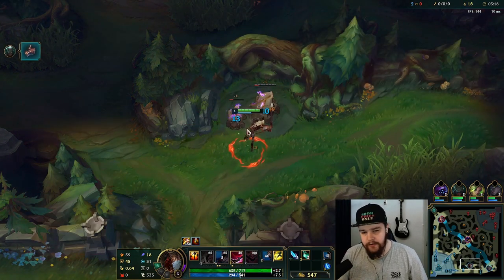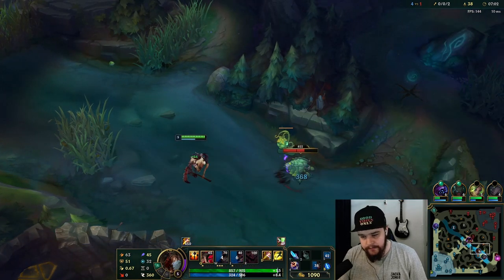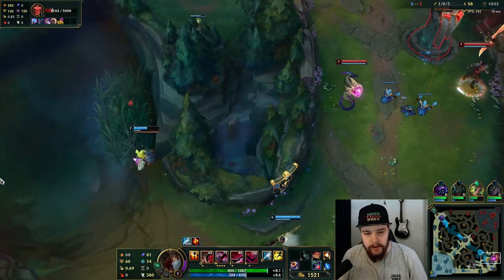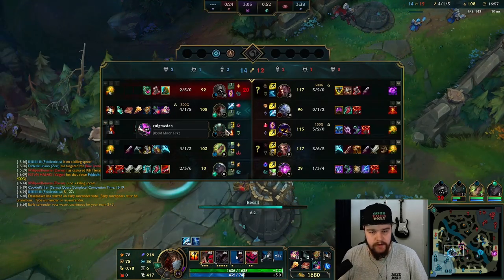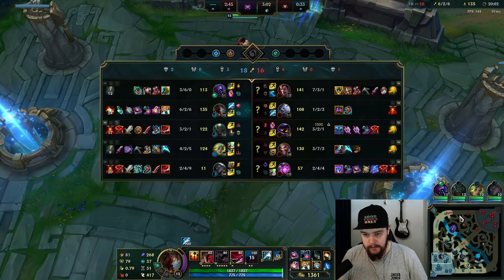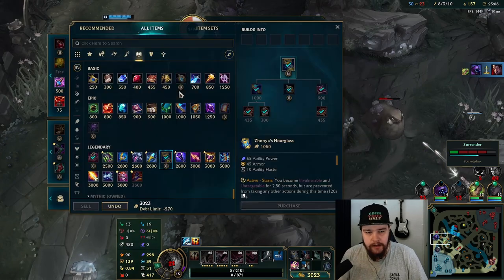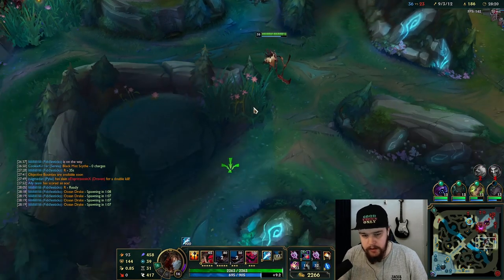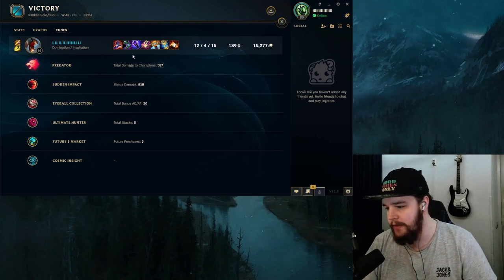HOW TO PLAY FIDDLESTICKS JUNGLE & CARRY AFTER HIS RECENT BUFFS! - Best Build/Runes League of Legends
HOW TO PLAY FIDDLESTICKS JUNGLE & CARRY AFTER HIS RECENT BUFFS!
In this video I'll be showing you how you can carry a game with fiddlesticks jungle even if your early game is slowed down a bit. Throughout the video I'll also explain pathing choices and overall decisions made.
Season 12 Fiddle Jungle Gameplay Guide.

Computer Specs:
Processor: Intel Core I7-8700k
Motherboard: Asus ROG Strix Z370-H
Video Card: MSI GeForce RTX 2080ti Gaming X Trio
Case: Fractal Design Define R6
Cooling: Corsair Hydro H115i PRO
RAM: Corsair Vengeance DDR 4 3200Mhz 16GB x4
M.2 Memory: Samsung 970 Evo 1TB
Power Supply: Corsair HX850i

Keyboard: Corsair MK.2
Mouse: Logitech G502
Webcam: Logitech BRIO